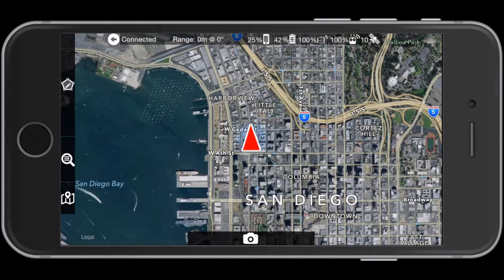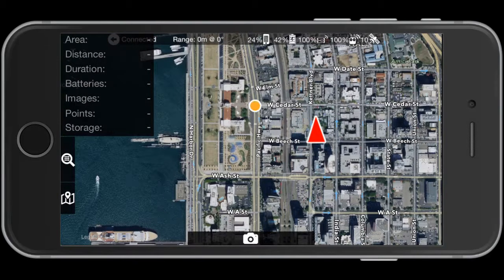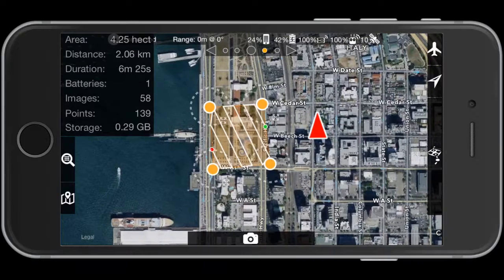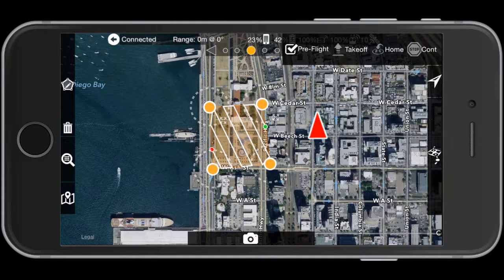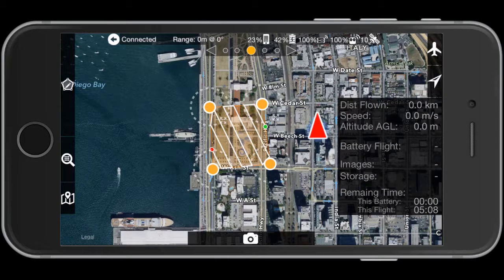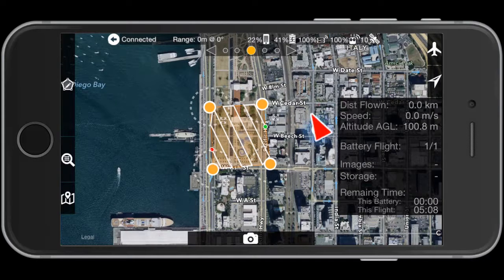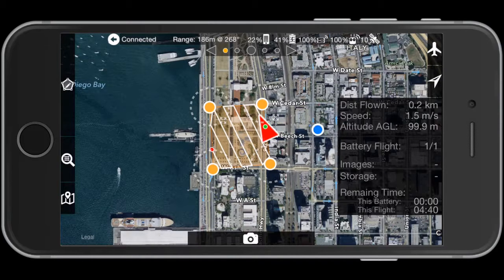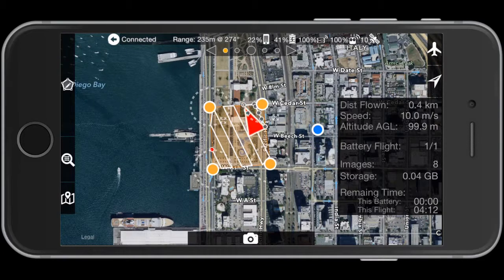Map Pilot Planning and Flight Demonstration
This is a demonstration of the flight planning and execution for the Drones Made Easy Map Pilot app for iOS. It was recorded over AirPlay since the iPhone's Lightening connector was already being taken up by the connection to the Phantom 3 remote.

This app is designed for use with the Maps Made Easy processing system but the data can be used with any photogrammetry software.